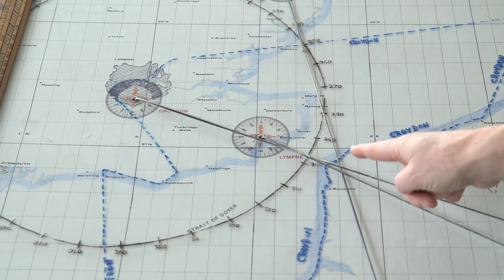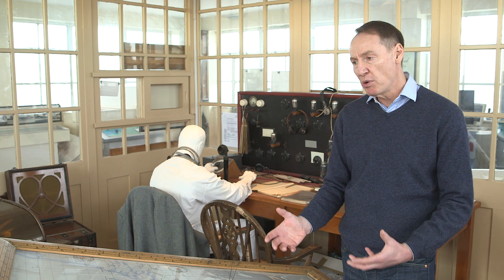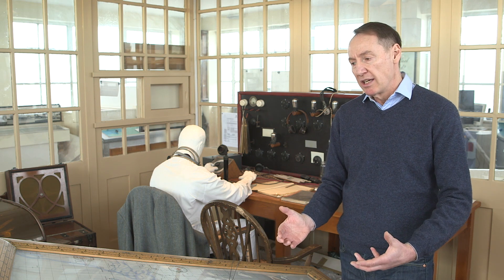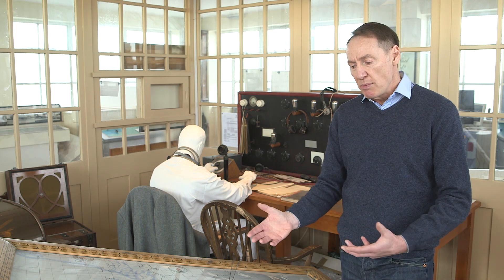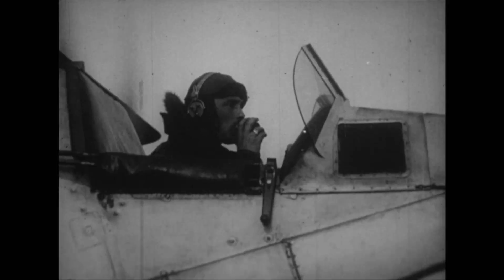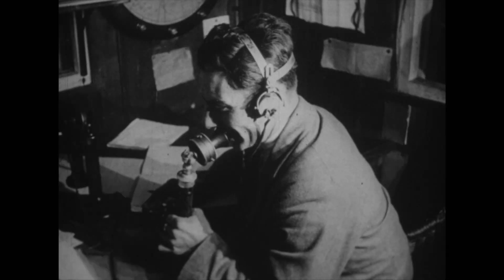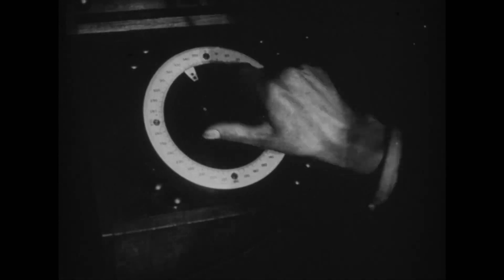Tracking planes without radar? The early days of air traffic control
The earliest air traffic controllers didn't have radar or satellite tracking to help manage aircraft, so how did they do it? Ian Walker, chair of Historic Croydon Airport, explains. Find out more about the birth of air traffic control at nats.aero/ATC100